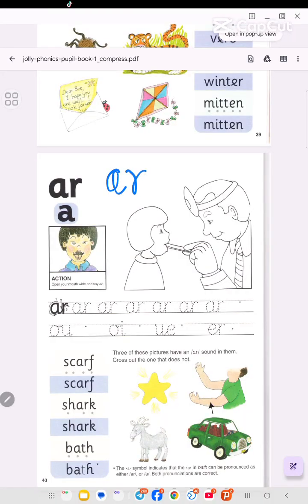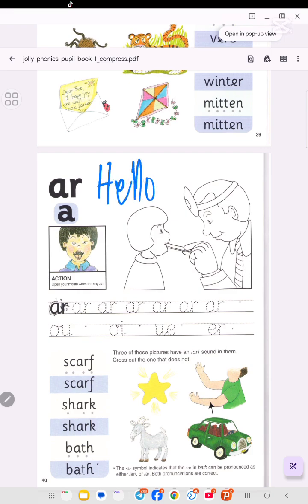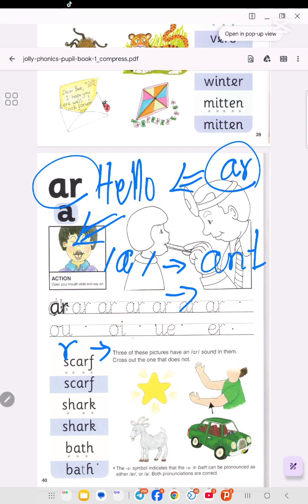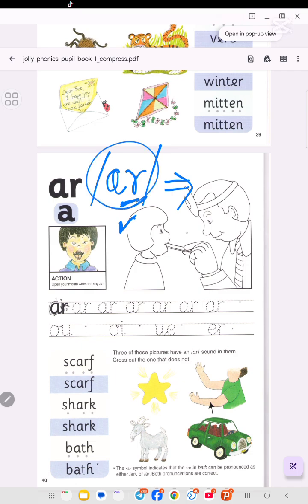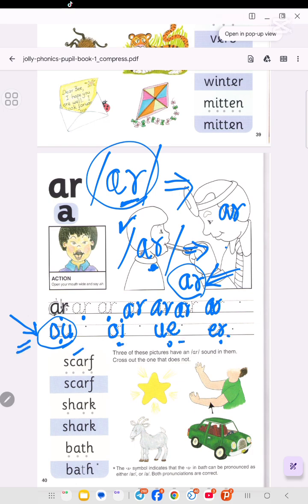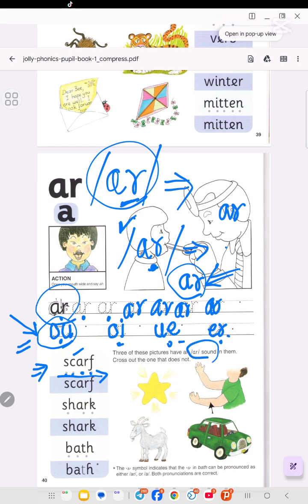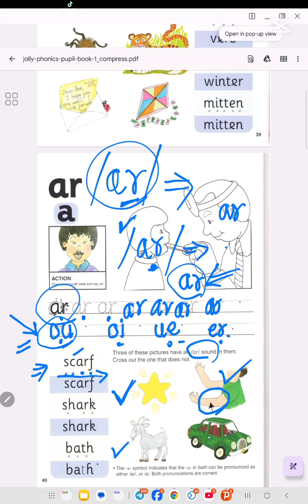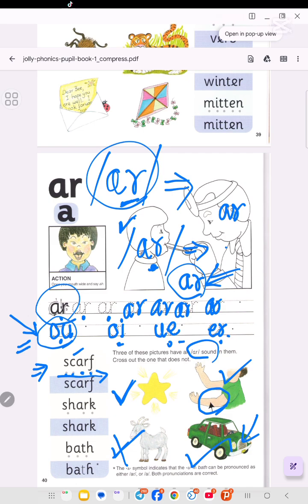How to teach/ar/ sound in Phonics step by step.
How to teach/ar/ sound in Phonics step by step. teacher_phway phonics pupilbook1 education jollyphonics .